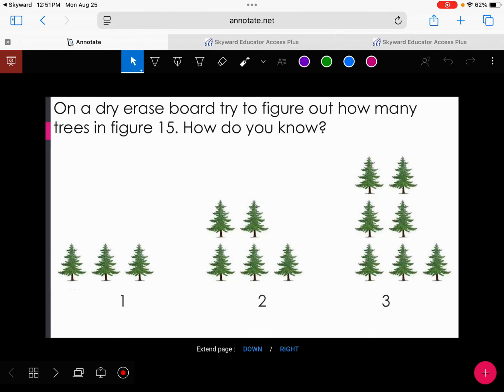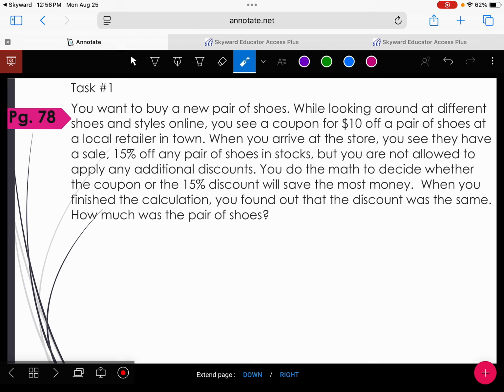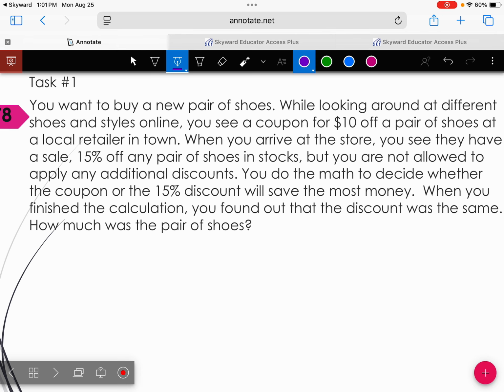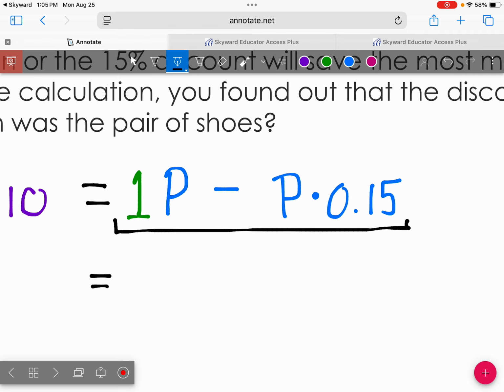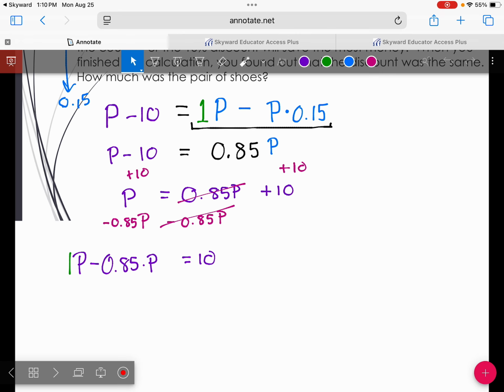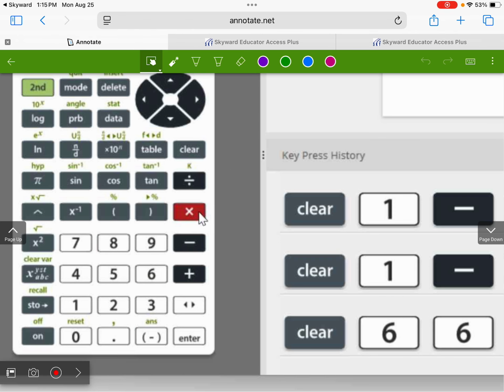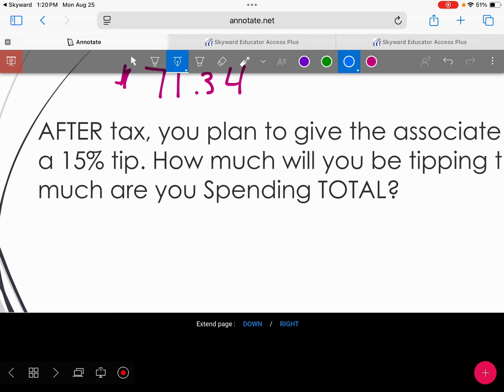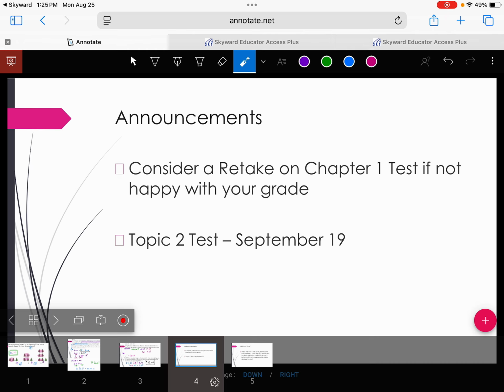Prime 8.25.25 equations tax and tip